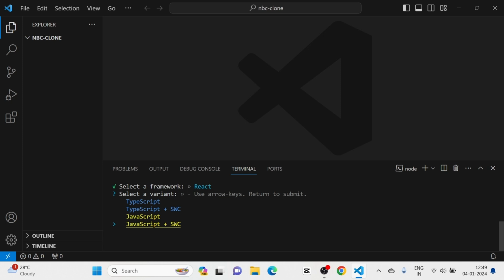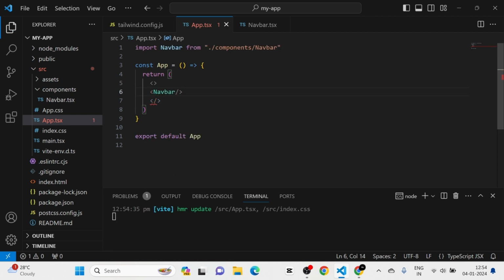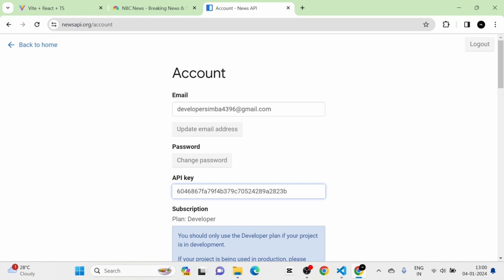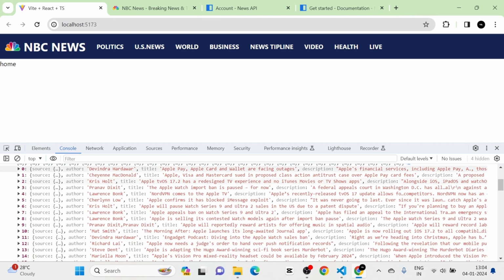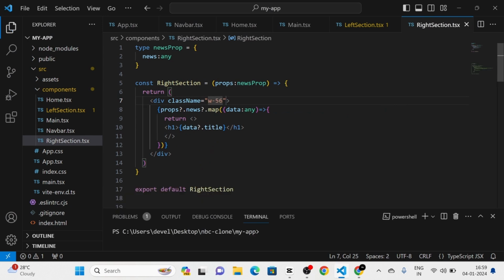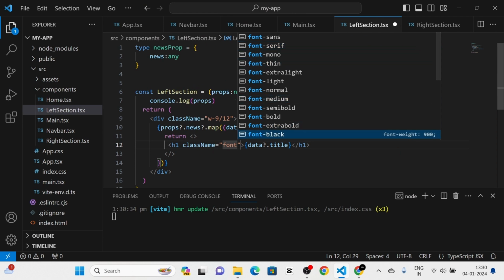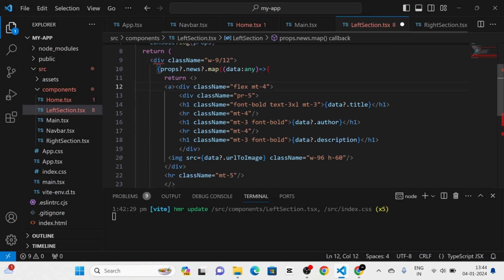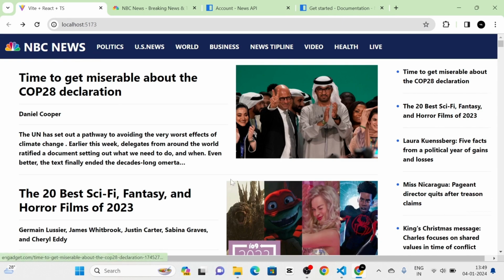Building ReactJS projects | NBC News clone | Typescript, Tailwind CSS, React JS, News Api, News app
In this YouTube video, we will dive into creating a NBC News clone using React JS. We will start by setting up the project and then proceed to build the user interface, incorporating features like menu. Throughout the tutorial, we will explore various React concepts such as components, state management, and API integration. Join us in this step-by-step tutorial and learn how to create your own NBC News -inspired news platform using React JS

NBC News-style React.js App
React.js Web Development
Full-Stack NBC News Clone
NBC News Clone Source Code
NBC News Clone Demo
React.js Web App Development
Building a NBC News Clone in React
Creating a NBC News Clone with React.js
NBC News Clone React.js Tutorial
NBC News Clone React.js Setup
NBC News UI Design in React
NBC News UI Components in React.js
NBC News React.js Authentication
NBC News Ecommers#react
state management
 Application in React
React.js Myntra Clone Repository
NBC News Clone API Integration
NBC News React.js User Profiles